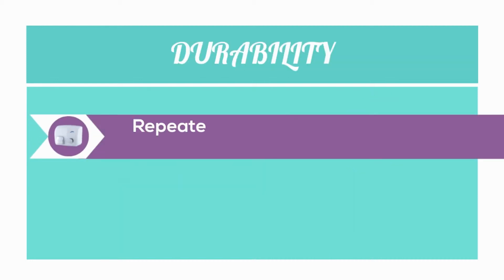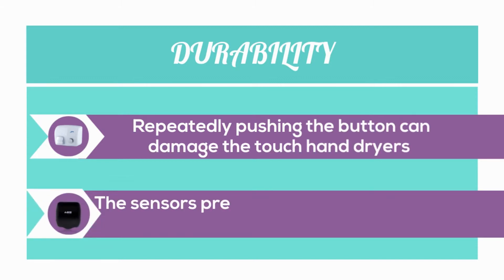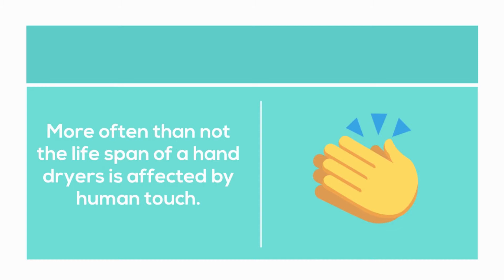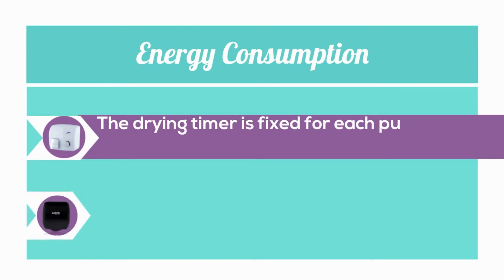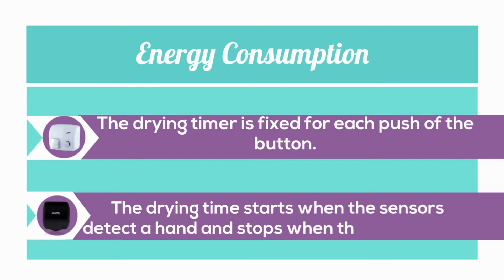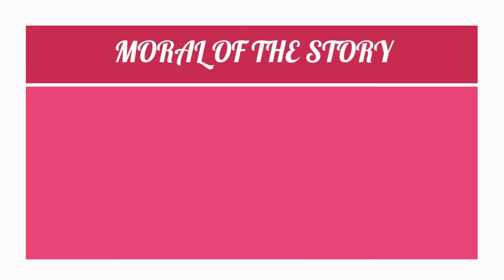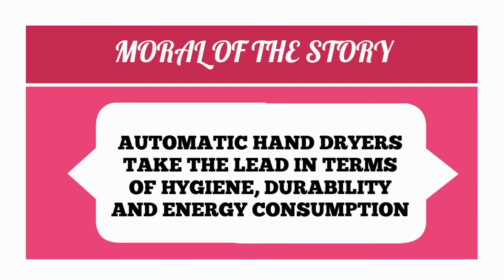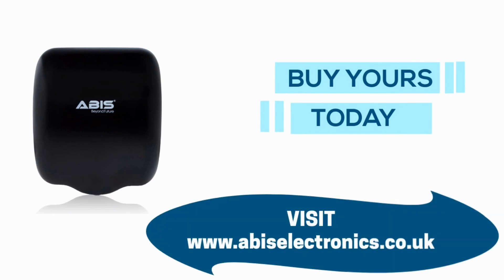Automatic Hand Dryer vs Manual Push Hand Dryer - Why Buy an Automatic Hand Dryer?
Push button hand dryer vs automatic hand dryer

Hygiene
Push button hand dryer- you have to press the button for every use.

Automatic hand dryer - the high tech sensors allow for hands free drying.

99% of germs spread through touch

Durability

Push button - repeatedly pushing the button can damage the touch hand dryers.

In Automatic hand dryer - the sensors prevent any unnecessary touch, thereby enhancing the durability.

More often than not the life span of a hand dryer is affected by human touch

Energy consumption
The drying timer is fixed for each push of the button.

Whereas, in automatic hand dryer, the drying time starts when the sensors detects a hand and stops when the hand is gone.

*Automatic hand dryers work only when required, thereby being more efficient than push hand dryers.

Moral of the story is that
Automatic hand dryers take the lead in terms of hygiene, durability and energy consumption!

Here are some quick links to keep in touch with our brand, promotions and new releases: